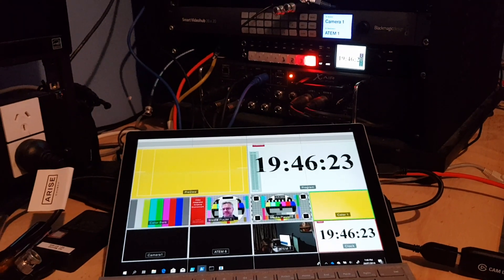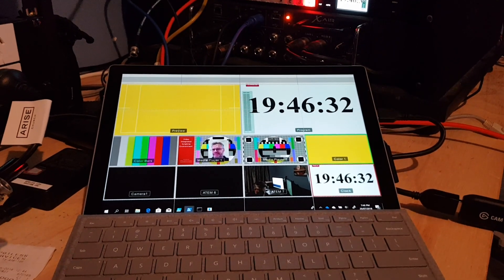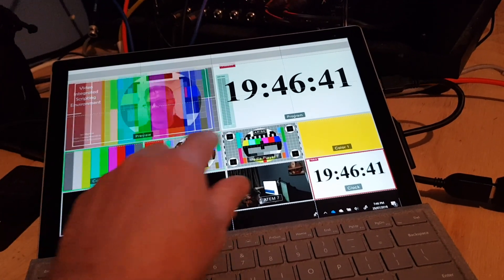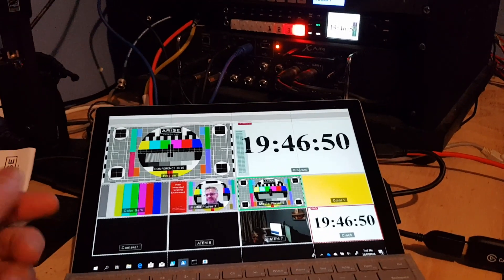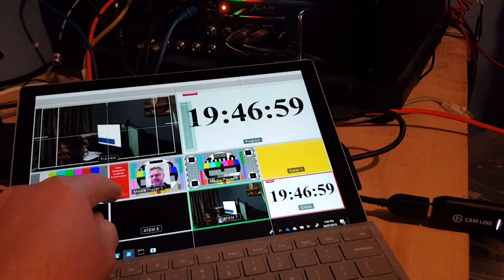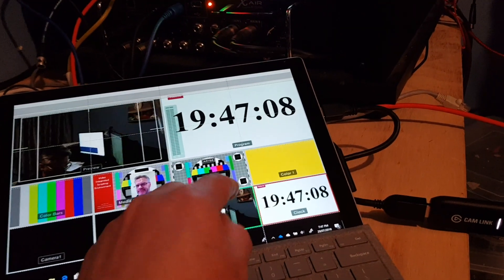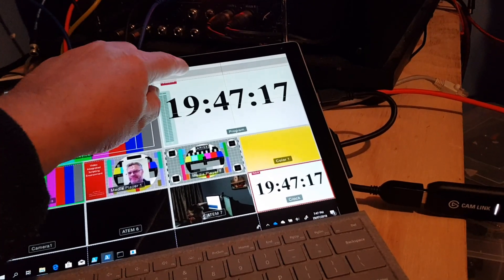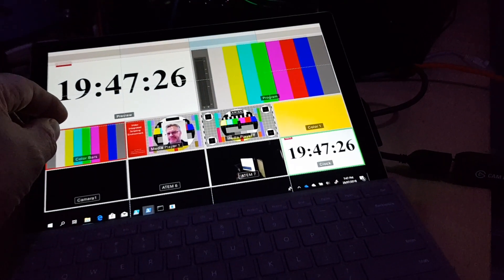ATEM touch screen Multiview using hdmi capture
ffplay and PowerShell to allow live switching of ATEM from Multiview.